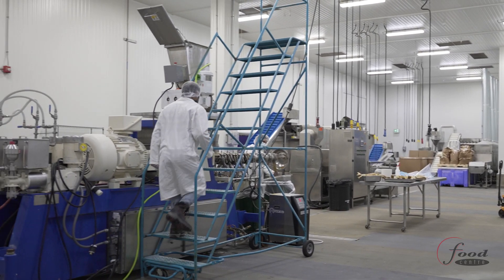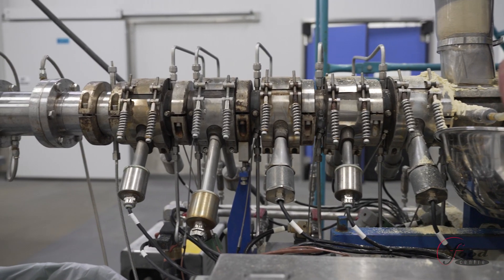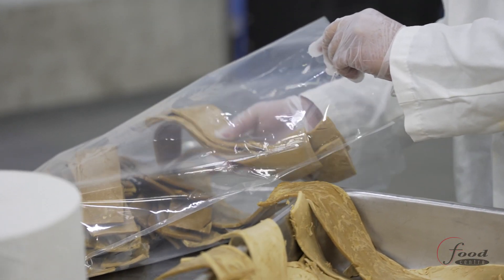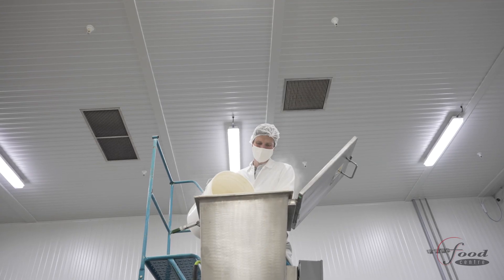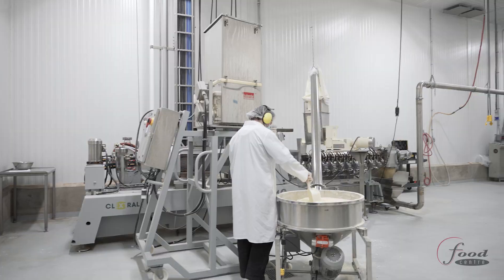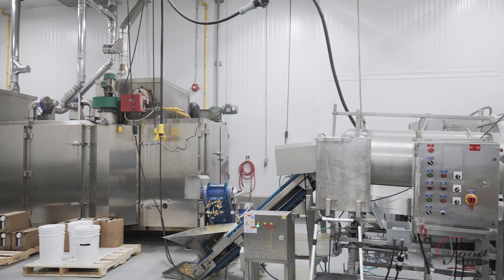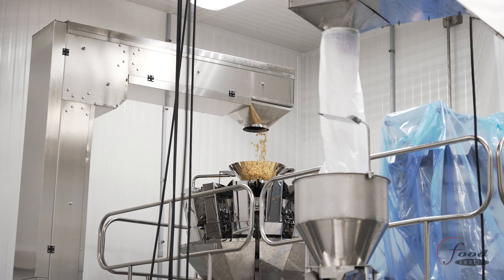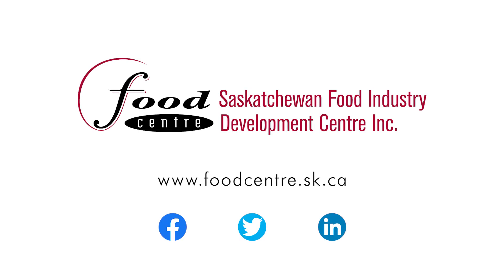Tour of the Food Centre's R&D and Commercial Extrusion Facilities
The Food Centre’s Extrusion Facilities are world renowned for developing and manufacturing food products from a wide variety of ingredients to create new textures and shapes. We are uniquely set up to develop products on the R&D extruder and then transfer the formulation and process parameters to our production-scale extruder for our clients to sell in retail or food service sectors.